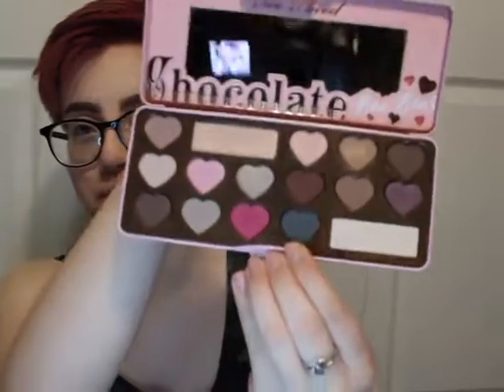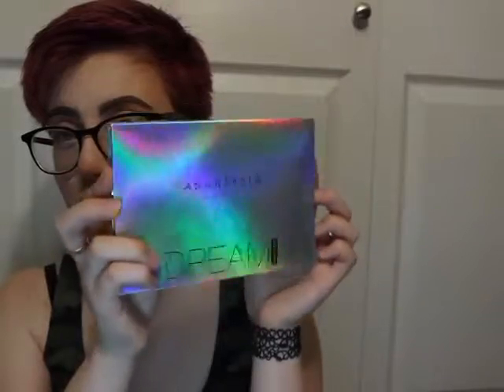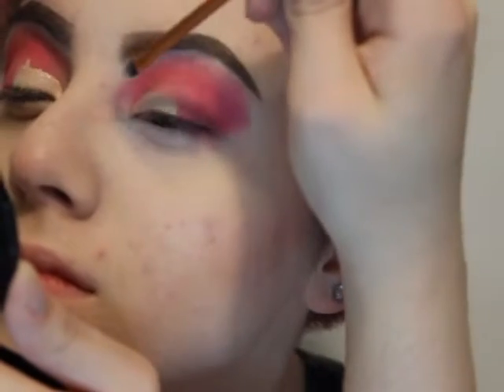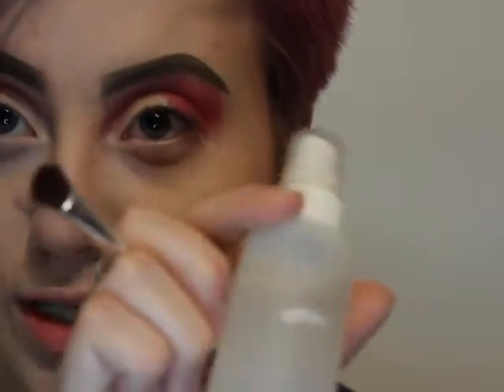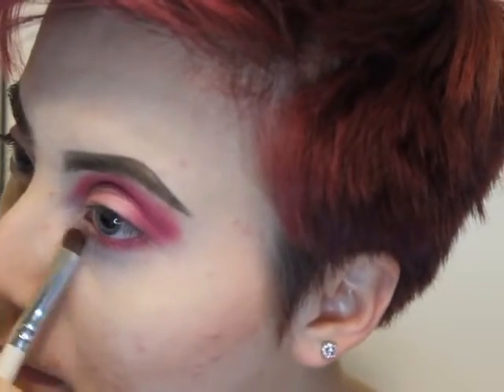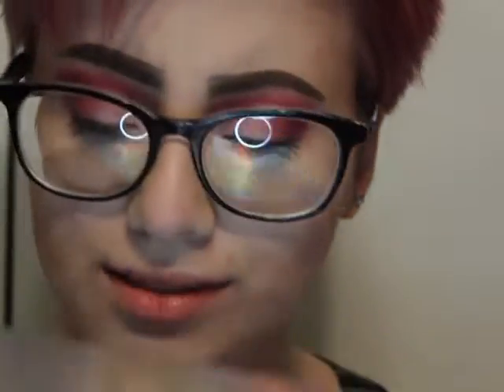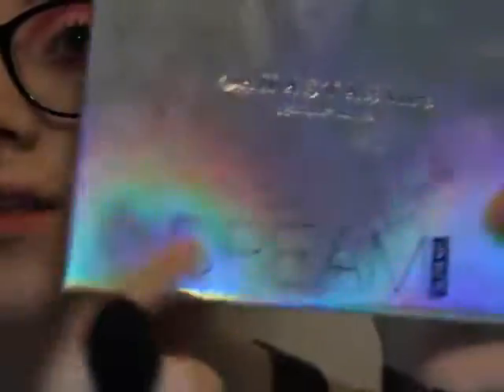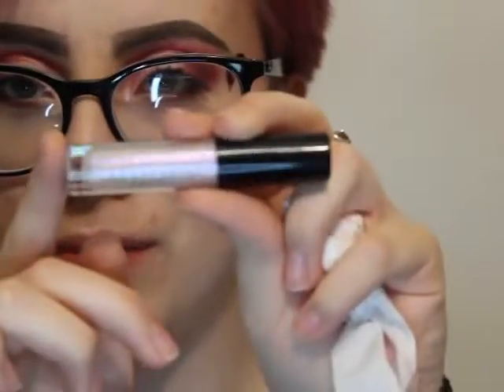Pink Eyeshadow || Makeup Tutorial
can u guess what my favourite colour is